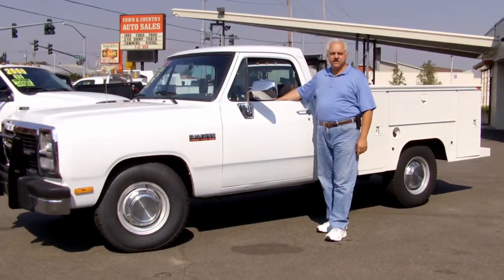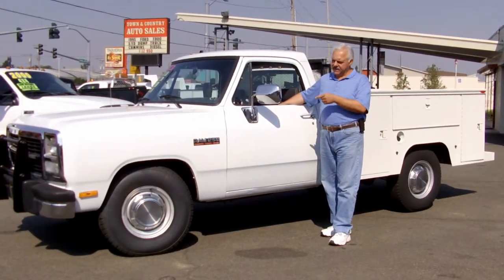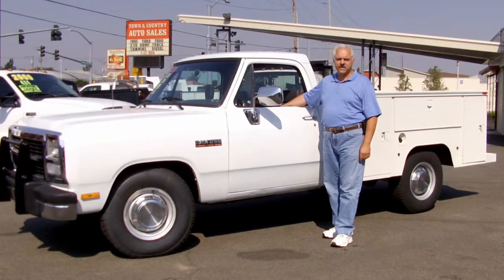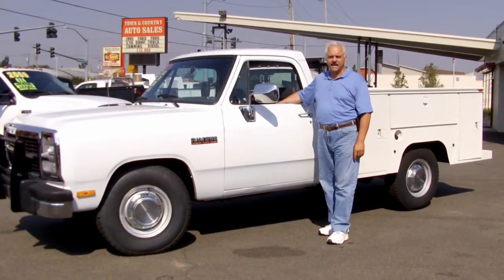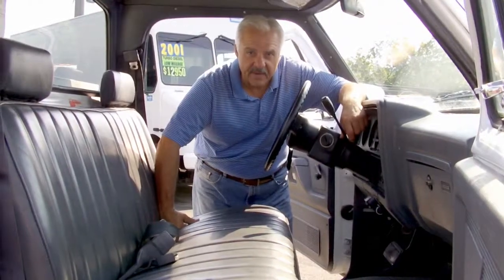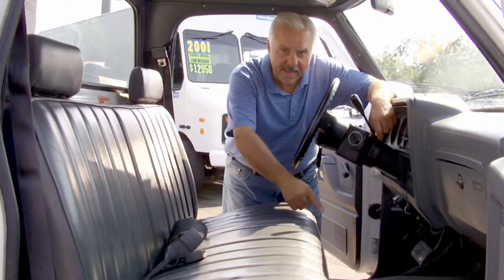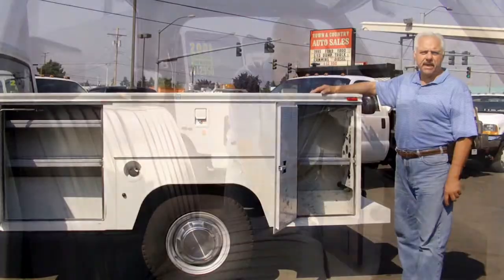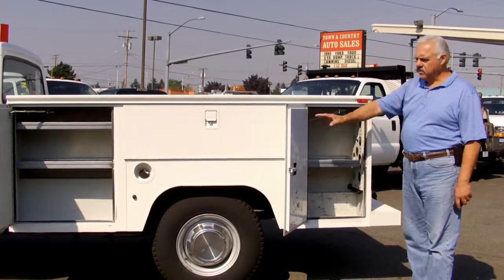Town and Country Truck #5720: 1993 Dodge Ram 2500 Service Utility Truck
THIS TRUCK HAS BEEN SOLD.  Thank-you.  Town and Country Truck Sales, Kent, WA also offers a full range of commercial trucks and trailers including flatbed trucks, flatbed dump trucks, dump trucks, utility/specialty trucks, pickups, utility trailers and dump trailers.